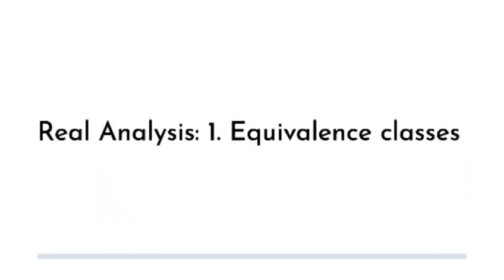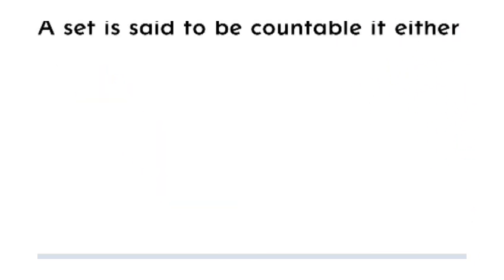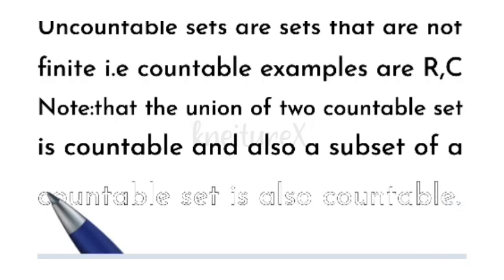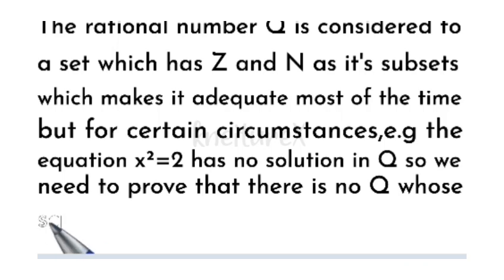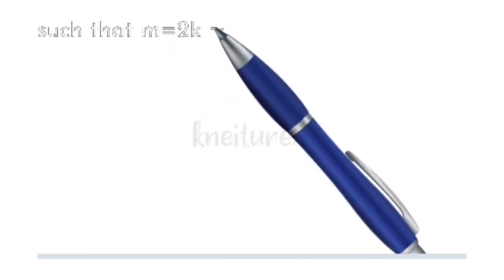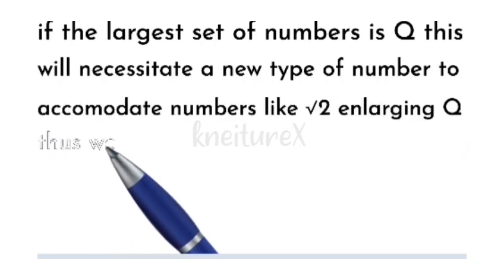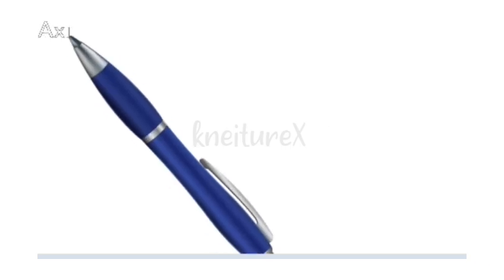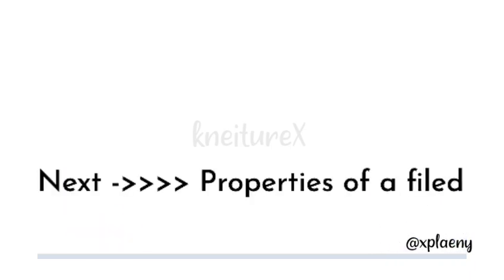REAL ANALYSIS:The Real Number System